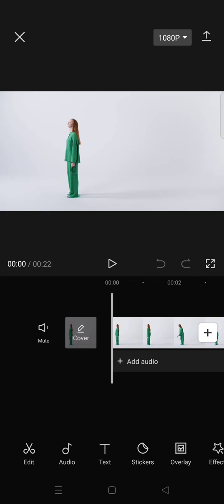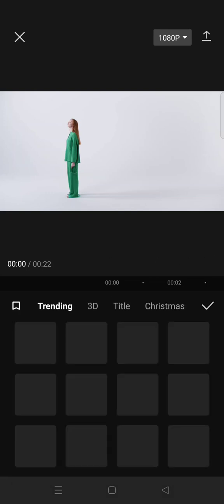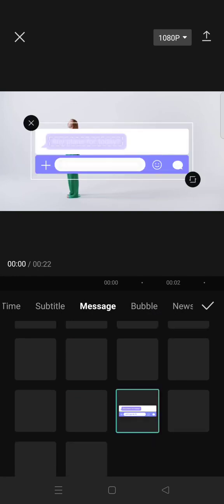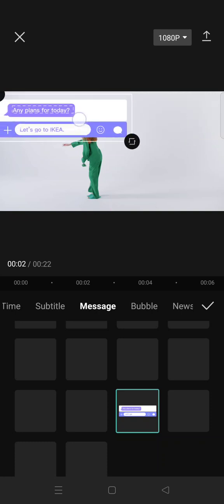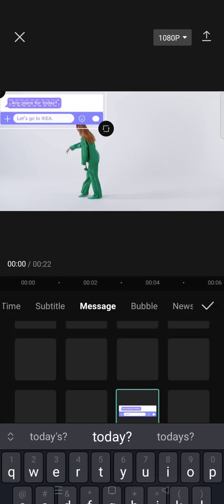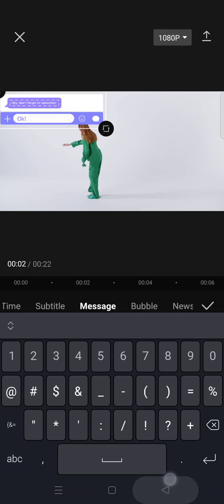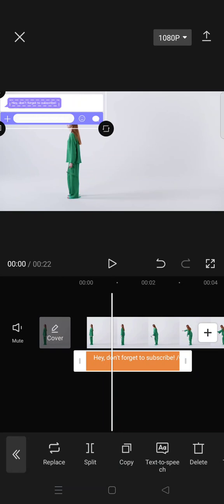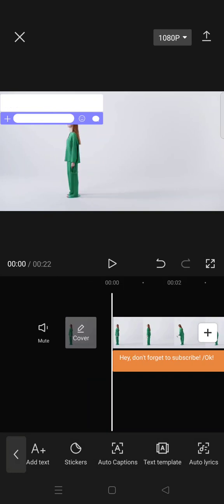How Can You Add a Message Text Template on CapCut? How to Use Text Template on CapCut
This is how you can add a message text template on CapCut